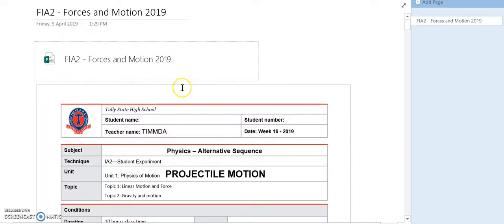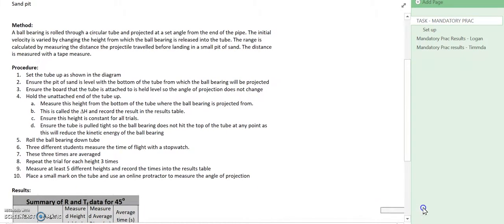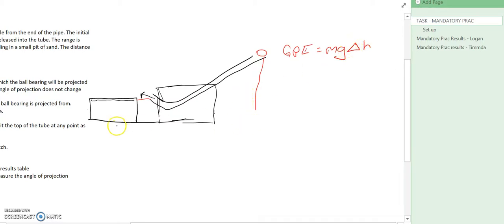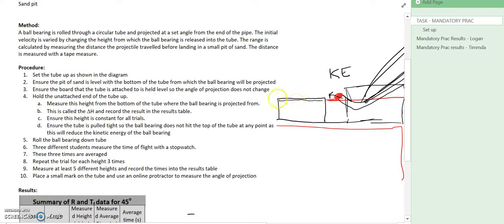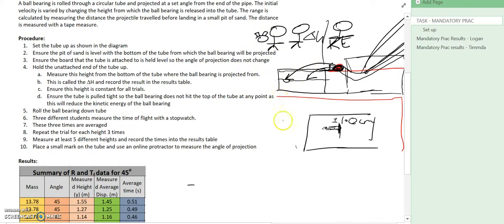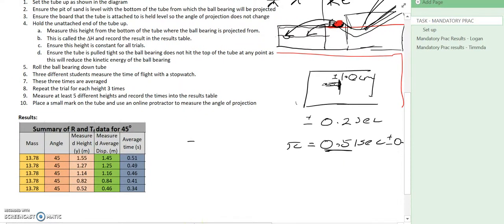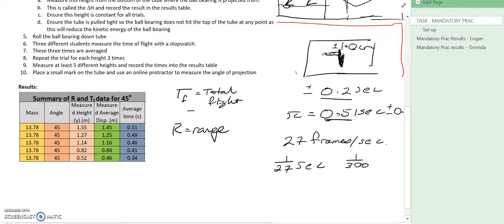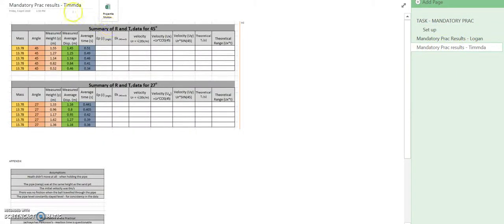VIDEO 1 - The Mandatory Prac TASK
QLD SATE IA2 - Student Experiment
This video explains the method for the mandatory prac that you will need to modify for your experiment.